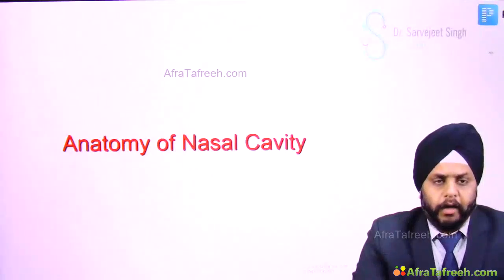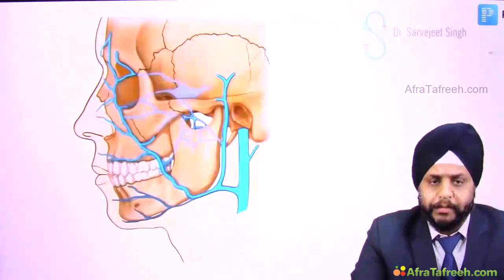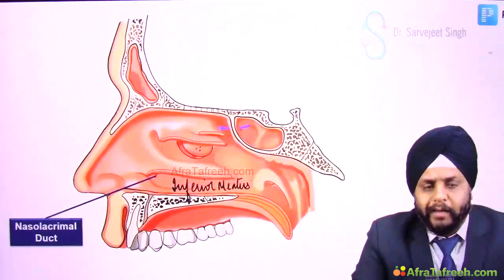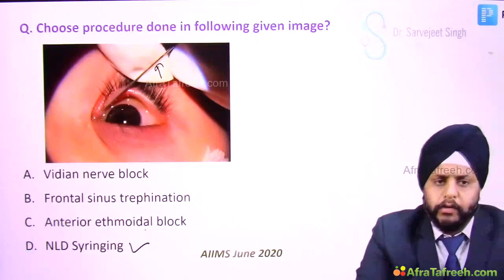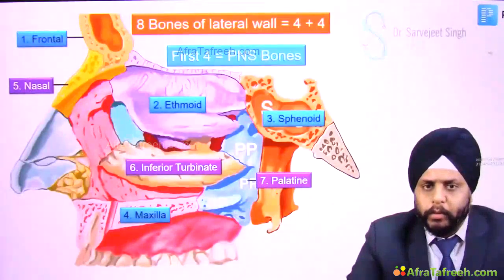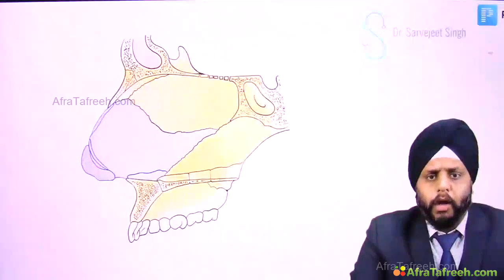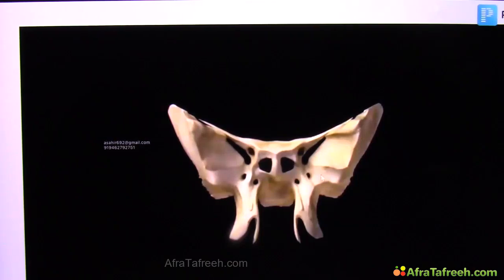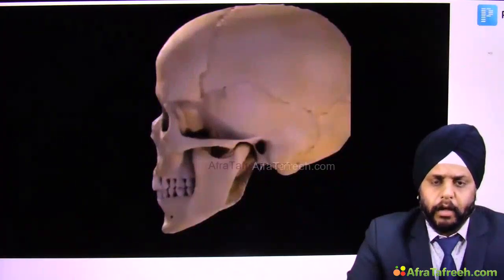2 Nose and Paranasal Sinuses 23 Anatomy of Nasal Cavity atf